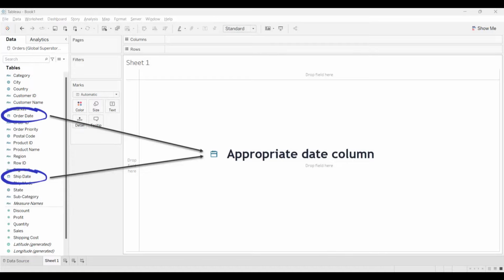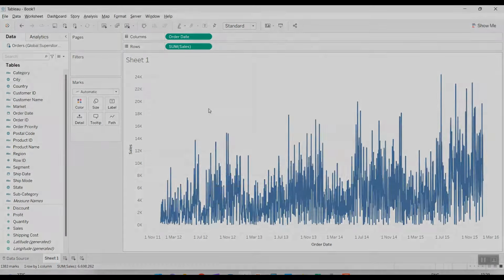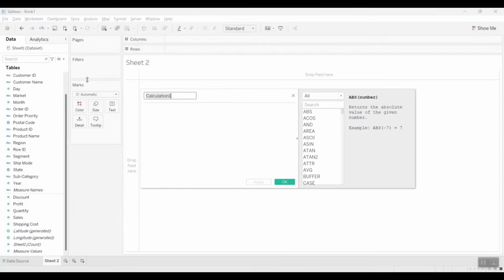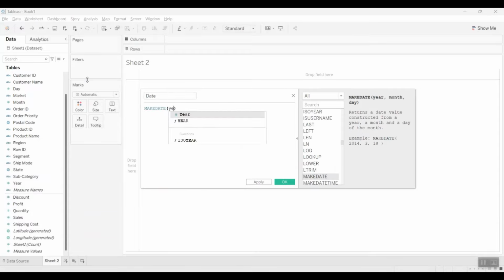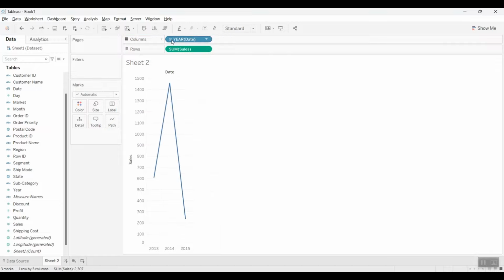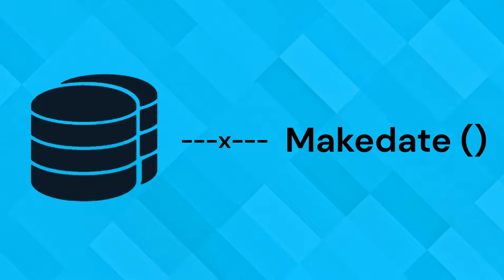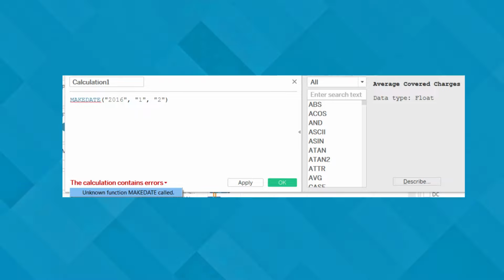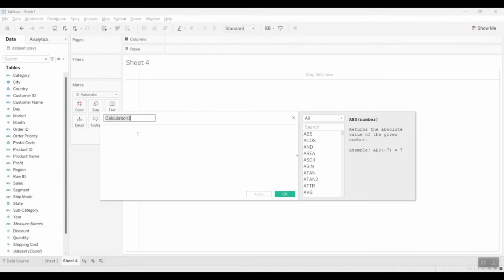Ultimate Guide To MakeDate Function In tableau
In this video, we discuss and demonstrate what is Makedate function in Tableau. How can we use it & what are the alternatives of Makedate function in the situations where it cannot be implemented.